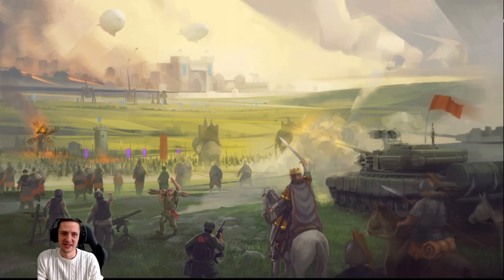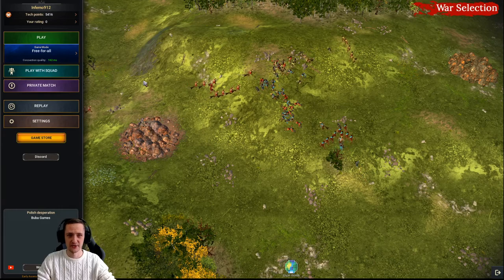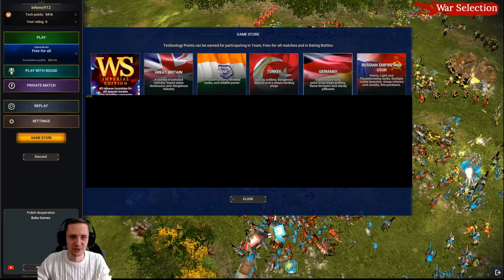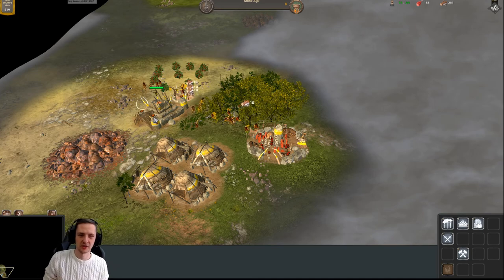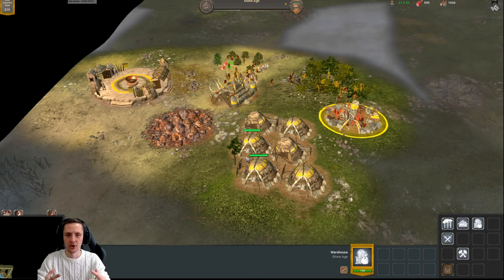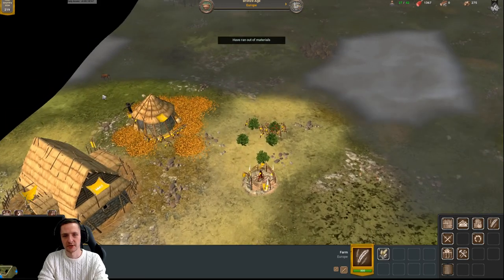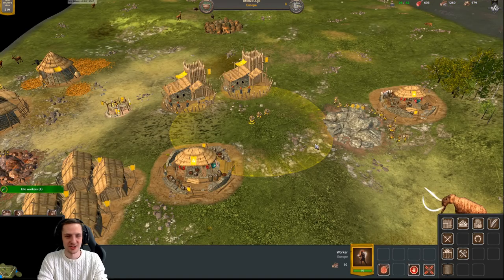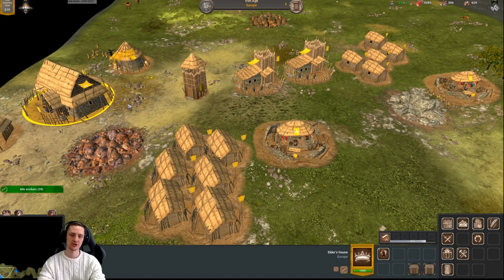War Selection - Free to play strategy game - My Late Review - with Inferno912 1080p HD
If you like strategy games then make sure to check this one!
War Selection is still in Early Access, so there is still more updates for this title.
Now is free to play, with some options to get or buy nations which you would like to use during the battle. Game is not easy. Well, that all is up to the match you are playing and how good are other players. You can win the match even vs players with special nation on. I lost many battles but I also won few vs players which bought or took some special nation for ,,tech points''.
This game it did made me ,,mad'' few times and I also want to quit but I don't like to give up too soon.
Case with been ,,mad'' was about some units damage power over my own troops. That was my cavalry going vs just few artillery. I think they have way to high damage and range of fire. I hope they gonna change something about that, even little bit.
6+/10 is the score for this Early Access, so far. Fact that there is no option to set up battles with AI, range and power of art.; the set up with maps, hard to get navy battles with anyone as everything focus most on the land plus few others small things are the reason for this lover score. Yet, I am waiting for full version.
Still will play and enjoy this game now, wish you all the same thing.
Anyway, I hope You like My Late Review video about ,,War Selection'' and will check out the playlist for more reviews and gameplay :)
Inferno912

More about War Selection:
War Selection is an addicting pseudo-historical massive multi-player RTS game that builds upon game play elements developed by other previous major games in the genre such as Age of Empires, Rise of Nations, Empire Earth, etc. It was initially released on Steam on October 8th, 2019 and is currently free-to-play in its alpha stage of development.

In general, War Selection is a classic RTS game that focuses on macroeconomic, technological, cultural and military development culminating in huge militaristic clashes between up to 62 other human players. Victory conditions can vary by game type, but is generally achieved by destruction of all opposing players town centers or by construction of a Wonder of the World, which after completion must be held for 20 minutes. Massive in scope, players can potentially progress from the Stone Age to Modernity with 8 subsequent distinct historical eras. Throughout their progression to modernity players continually will make choices to develop their civilizations own unique cultural identity morphing from a generic Stone Age culture into any one of many possible Modern day countries. Currently, players can engage and attempt to conquer their enemy by land or by sea utilizing the more than 200 types of units currently available with many more units in development to be released in the near future. Although War Selection is created by a small indie company with only 6 total Developers patches are frequent and have been occurring up to multiple times per week adding new units, buildings (over 100 currently exist), and gameplay features, while improving game stability, quality of life and balance.